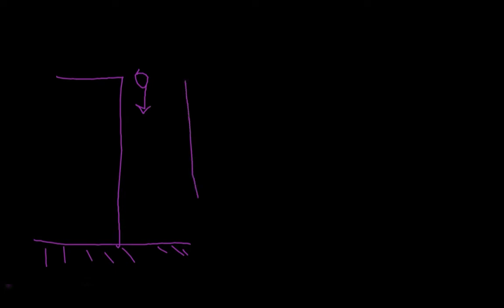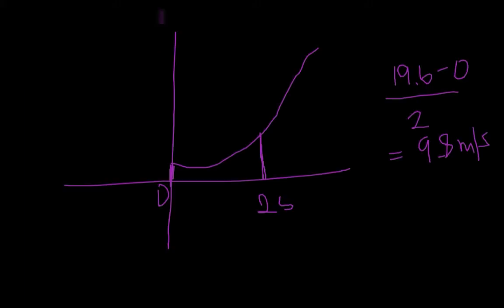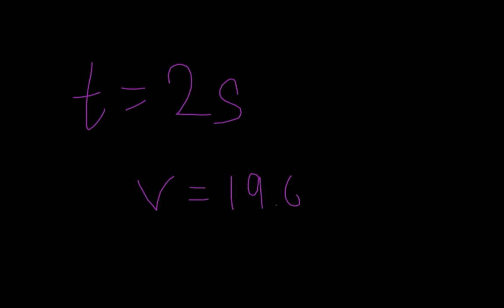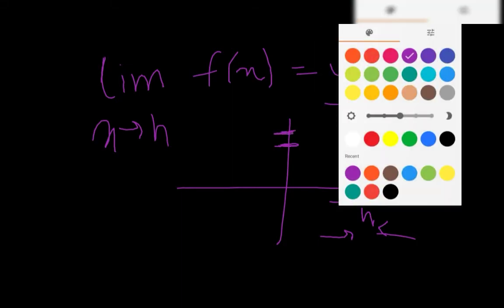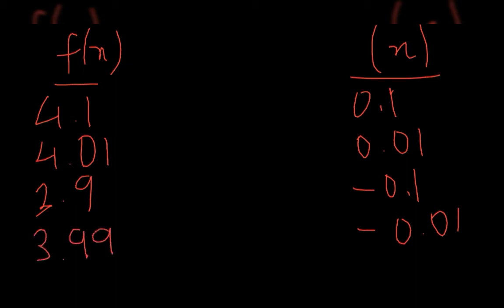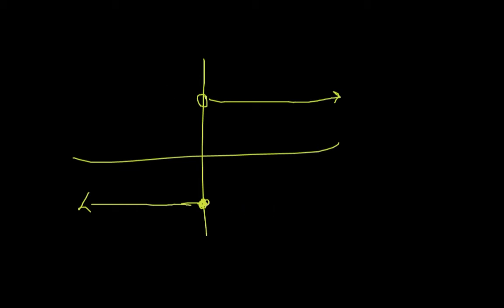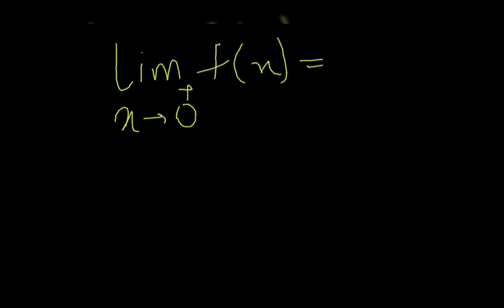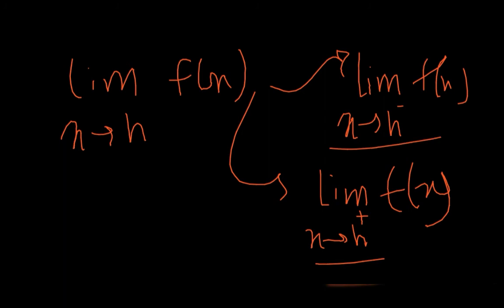Calculus 101 - Limits 1